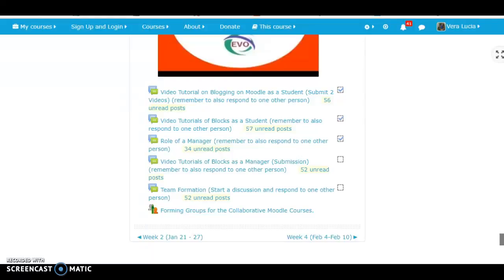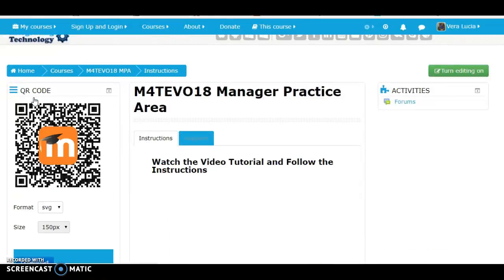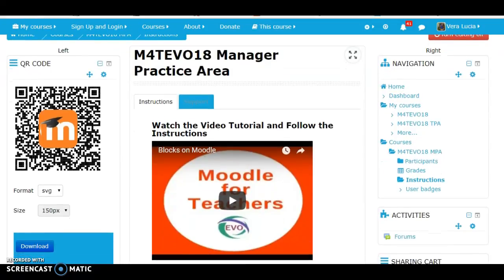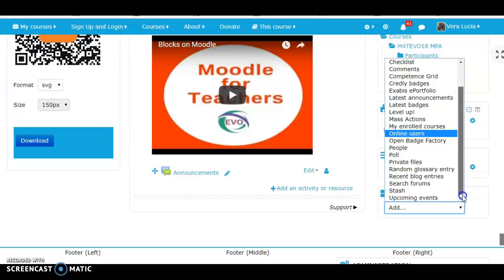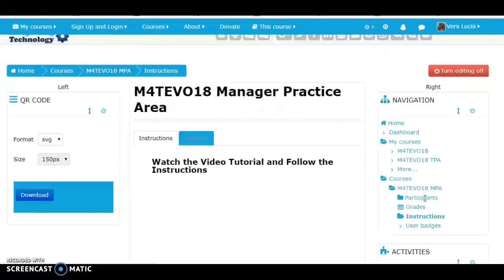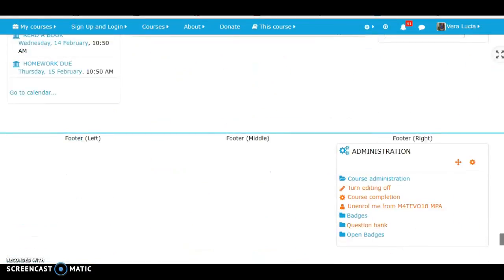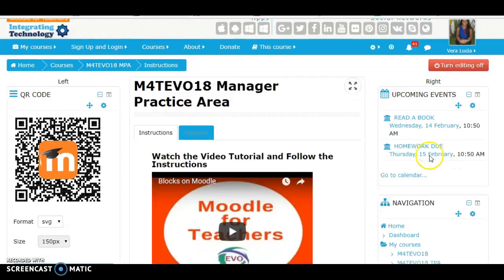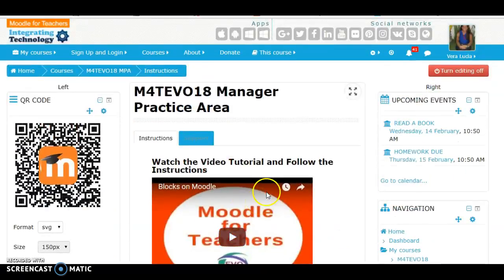Adding blocks as a manager